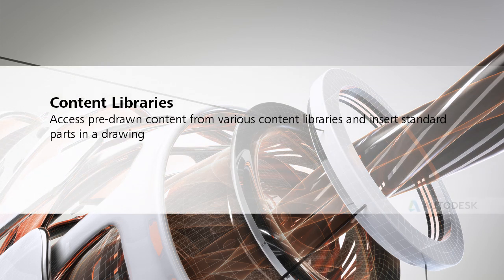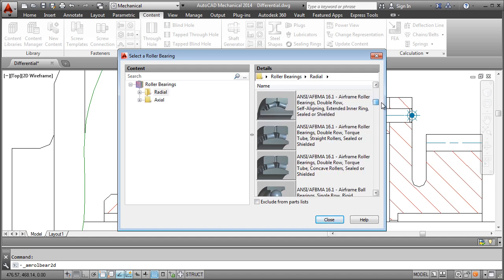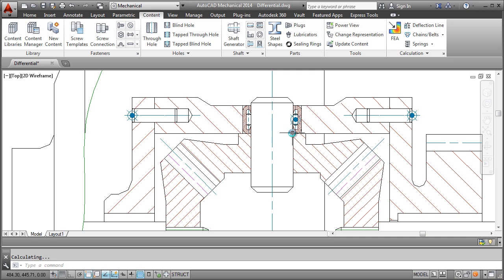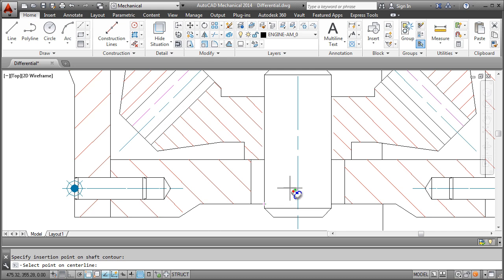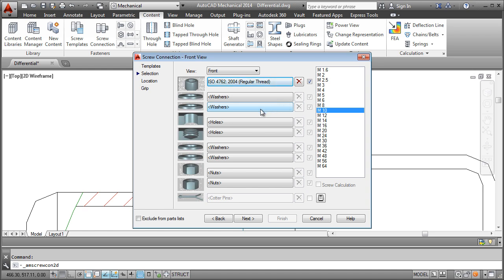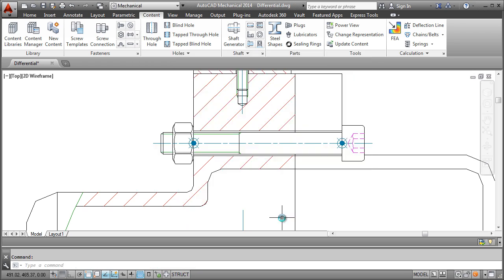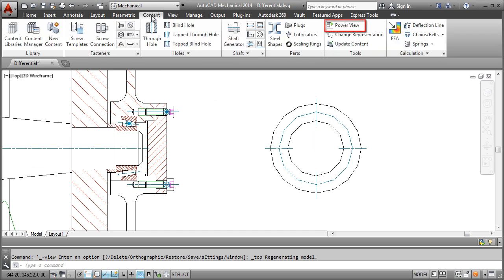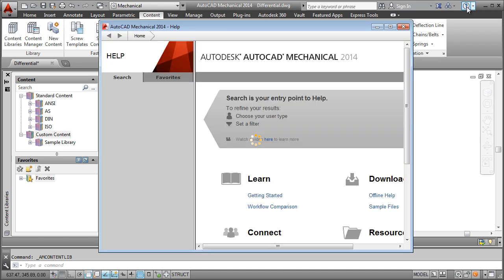AutoCAD Mechanical 2014: Content Libraries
Shows how to access pre-drawn content from various content libraries and insert standard parts in a drawing.